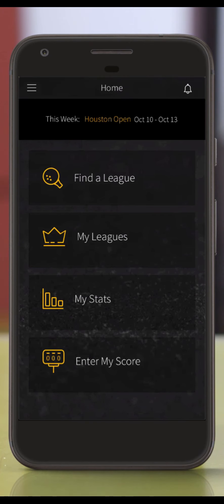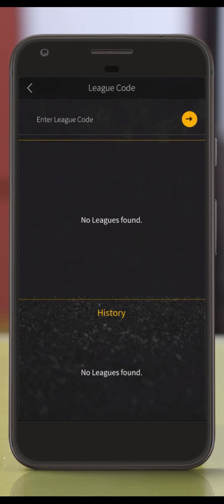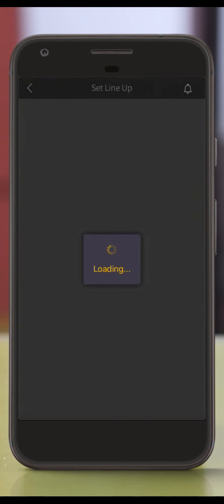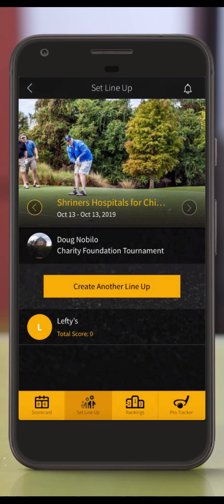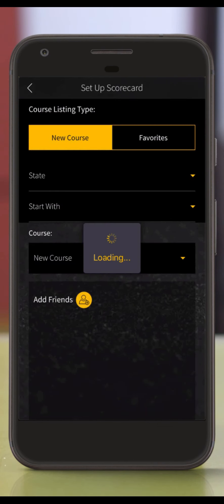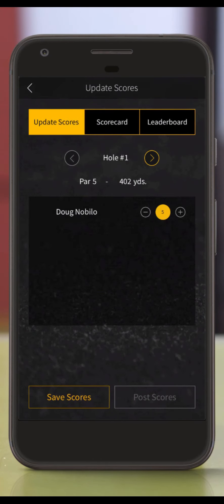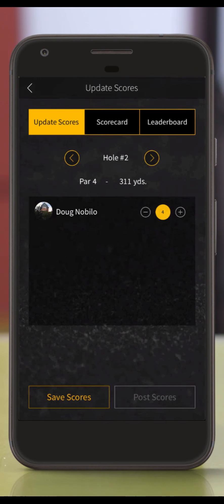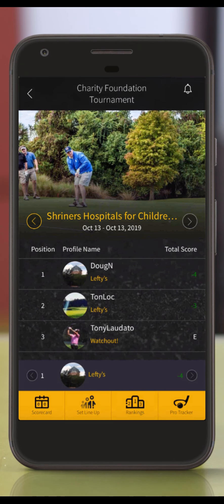TDJ Golf - Charity Tournament Guide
Welcome to TDJ Golf where you can get a little help from the PGA Tour as your team is battling for the top spot in your charity tournament.

This video will show you the basics of the TDJ Golf app and get you ready to play along with the pros in a TDJ Golf Virtual Pro-am tournament.